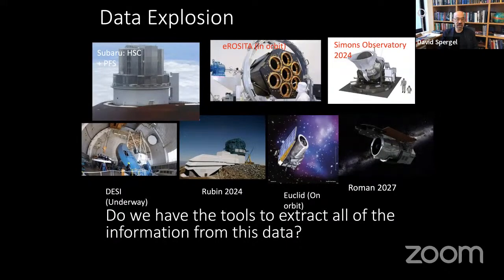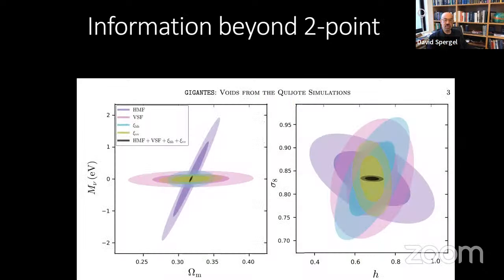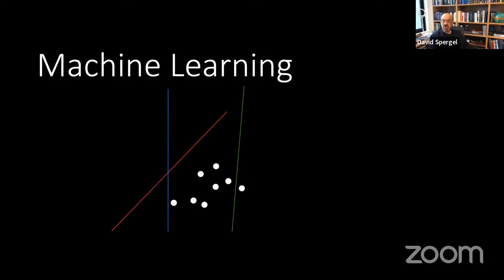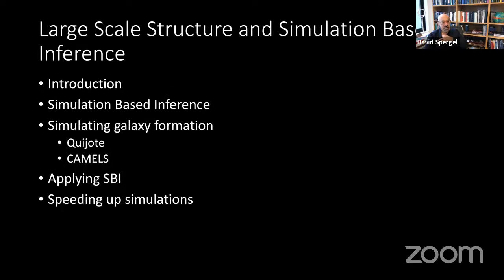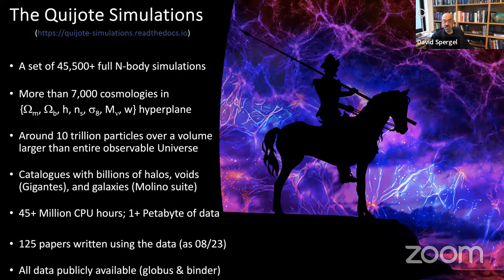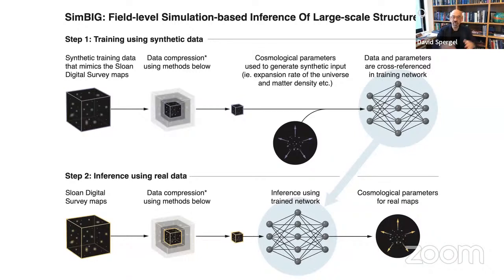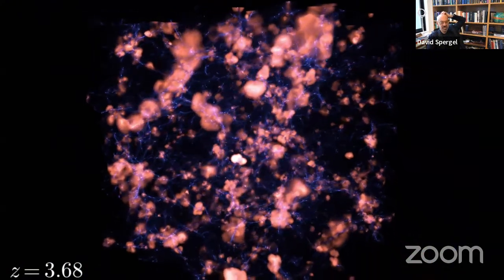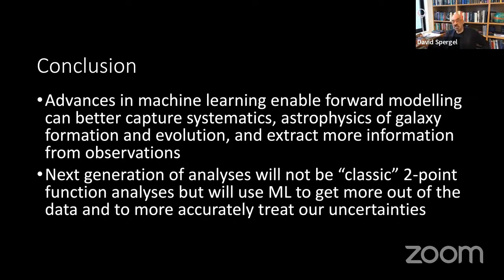The Inaugural Nigerian School on High Energy,Cosmology and Astroparticle Physics